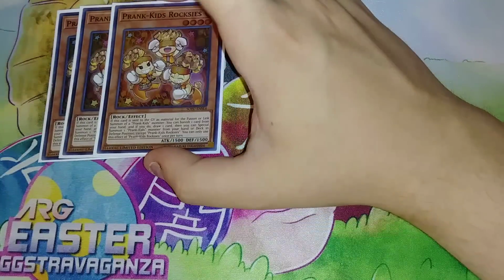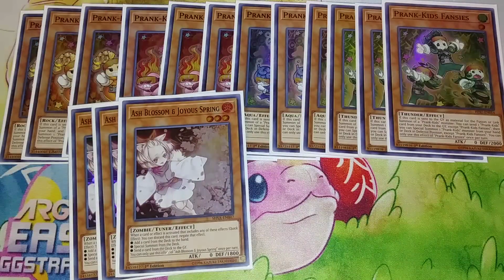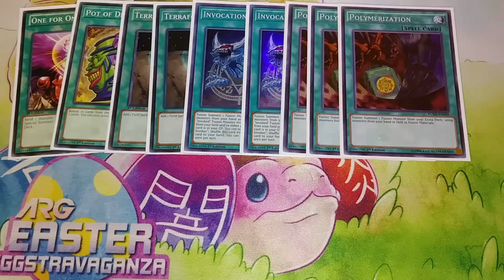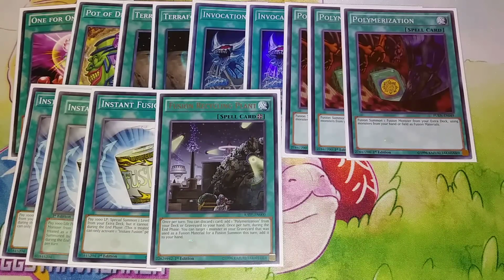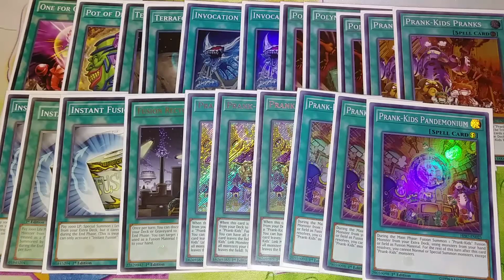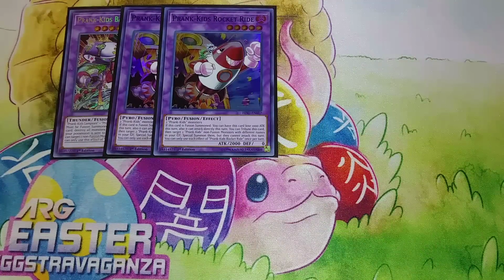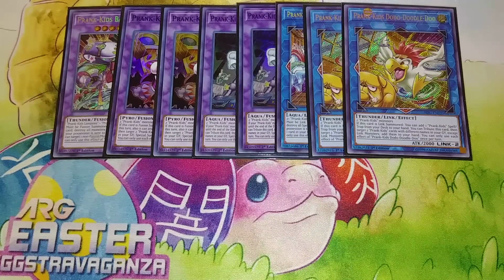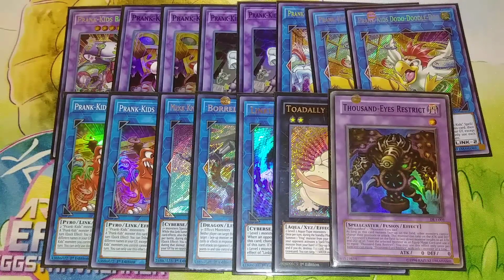PRANK-KIDS DECK PROFILE (JULY 2019) YUGIOH!